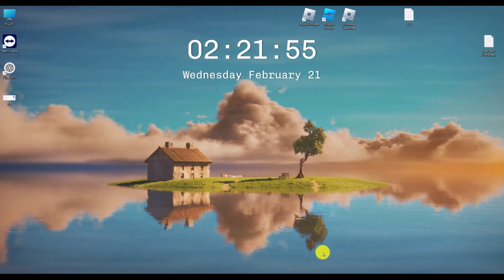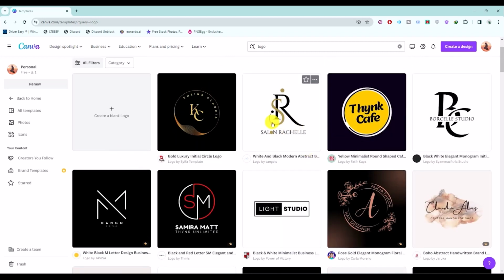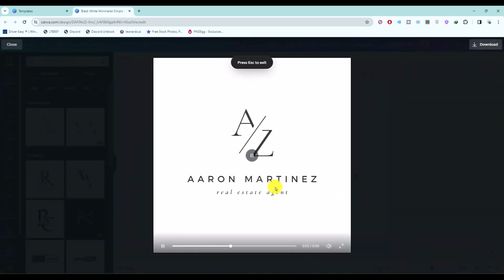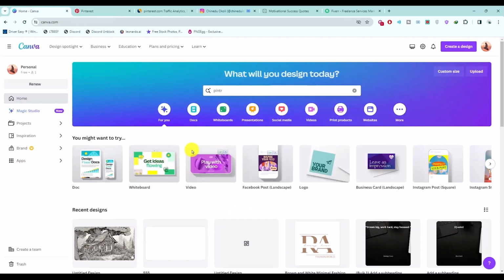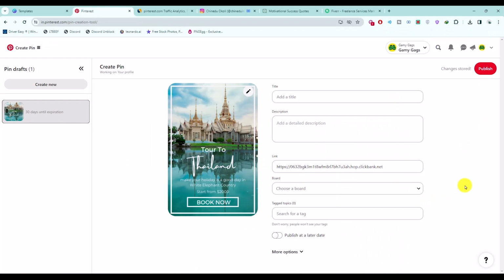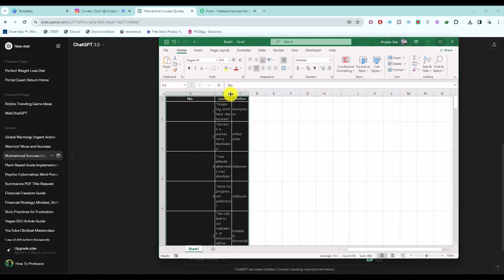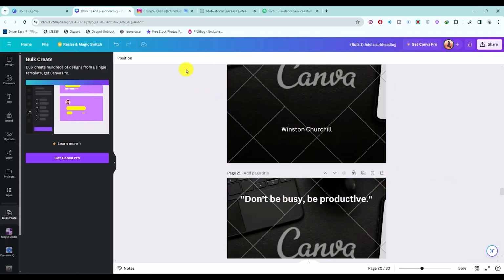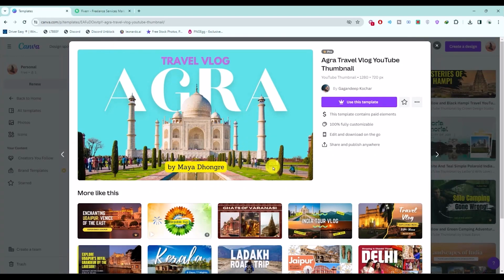How to Make MONEY Without Money or a Job in 2024 (Make Money Online)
Dreaming of making money online without any initial investment or traditional employment? You're in luck! In this tutorial for 2024, we'll unveil powerful strategies of how to make money with affiliate marketing using platforms like Pinterest, Instagram, and Fiverr, regardless of your financial situation or employment status.

With the rise of the digital economy, opportunities abound for individuals to learn how to earn money online from the comfort of their own homes. Whether you're a stay-at-home parent, a student, or simply looking for additional sources of income, these online earning methods offer a pathway to financial freedom and flexibility.

Join us as we delve into the world of online entrepreneurship and explore how you can leverage platforms like Pinterest, Instagram, and Fiverr to monetise your skills, passions, and interests.

Discover practical tips and strategies for maximising your earning potential on each platform, including how to attract clients, build a strong online presence, and deliver high-quality services or content. With dedication, creativity, and perseverance, you can turn your spare time into a lucrative online business.

Don't let a lack of funds or a traditional job hold you back from achieving your financial goals – watch our tutorial now and learn how to make money online without money or a job in 2024.

Let's embark on a journey of online entrepreneurship and unlock new possibilities for financial success and freedom in 2024 and beyond!